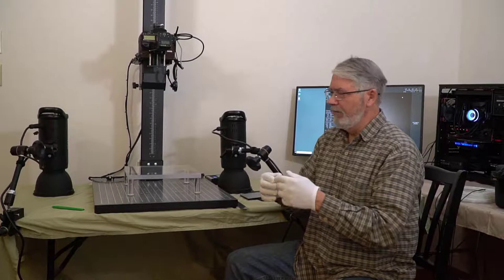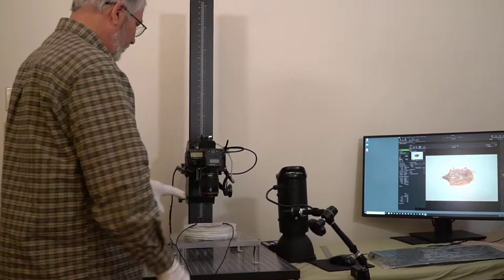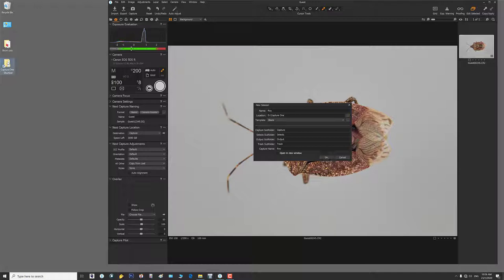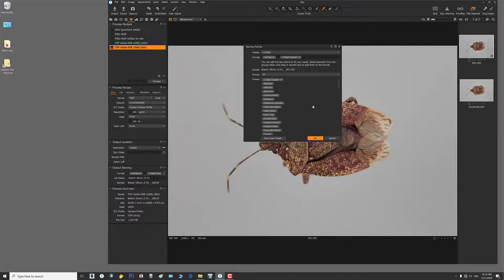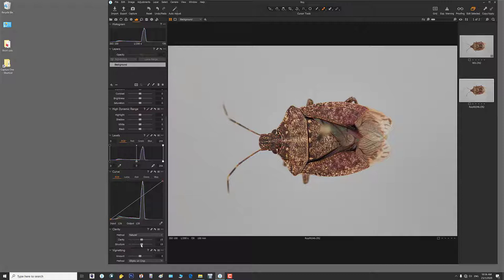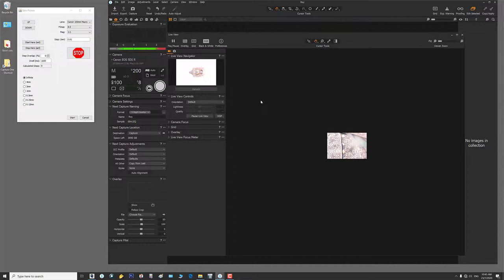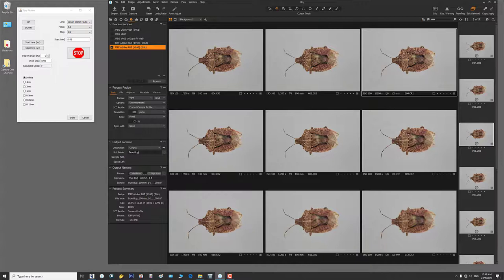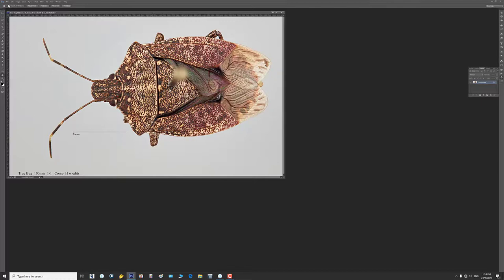#11 100mm stack C1 and PS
Shooting a small stack of images with the 100mm macro at 1:1
This runs through the Passport software, Capture One , Helicon Focus and Photoshop.